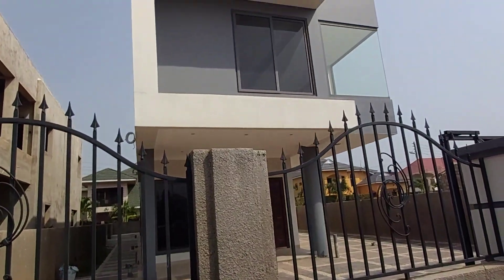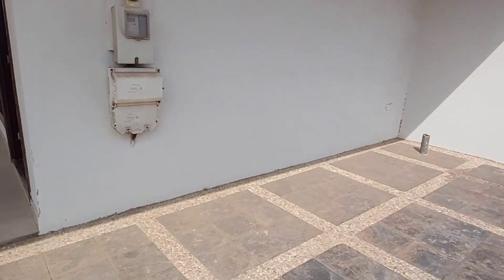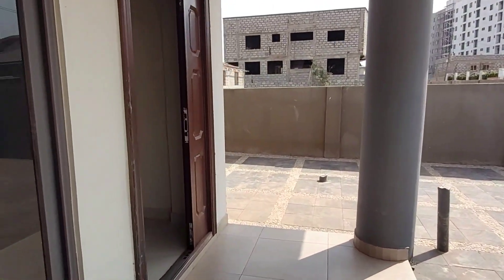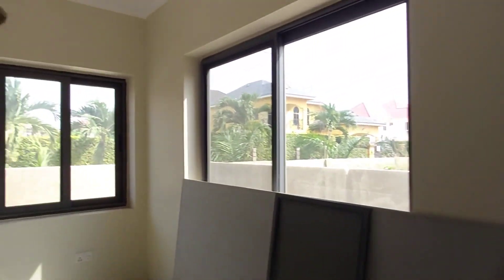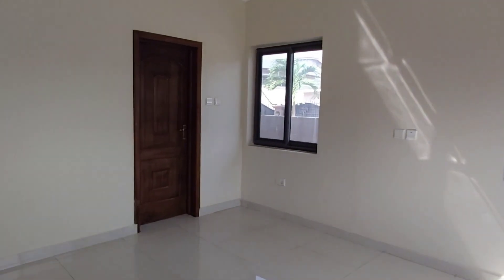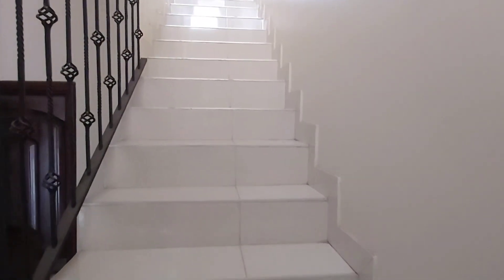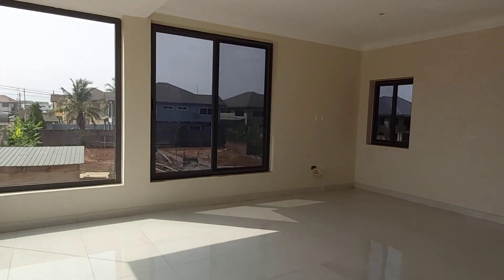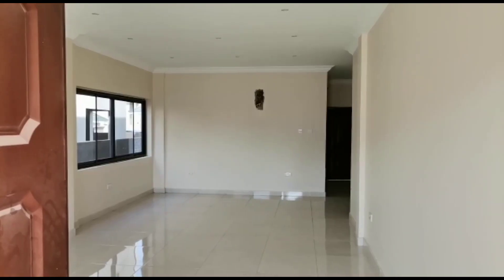Four Bedroom House for Sale at Adjiringanor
Newly constructed four bedroom house for sale at Adjiringanor.
It comes with en-suite bedrooms, spacious living area, kitchen, cozy family area, a very spacious primary bedroom with large windows for ample natural light
for more details